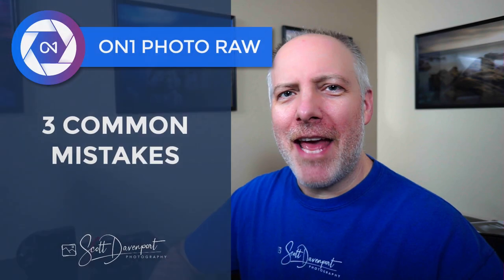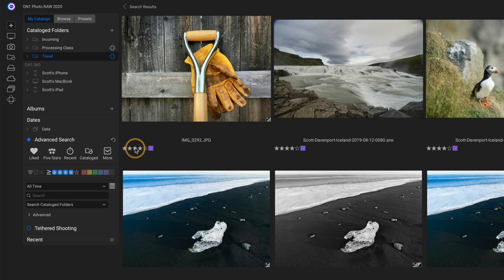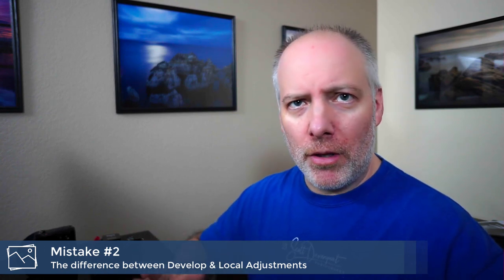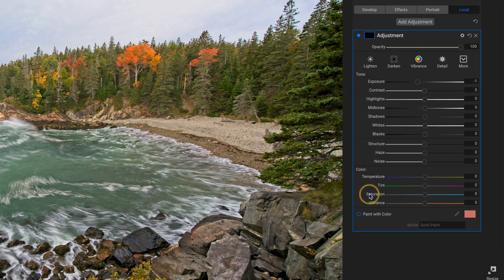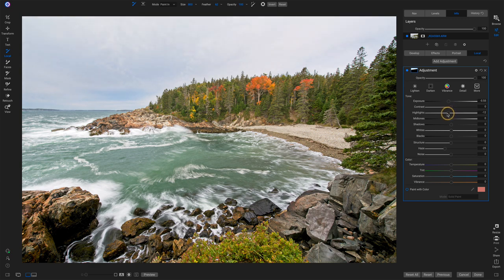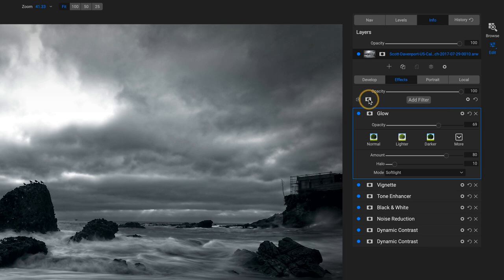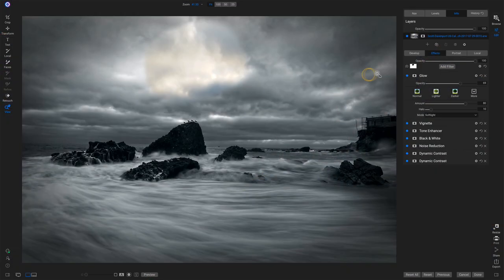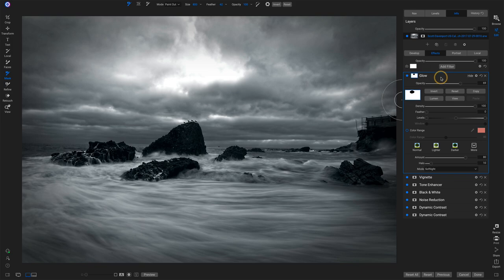3 Common Mistakes Made In ON1 Photo RAW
ON1 Photo RAW Essentials, 8th Edition. Revised for Photo RAW 2020.

In this video I show you 3 common mistakes photographers make when using ON1 Photo RAW.
1. Clicking the badges for the wrong photo in Browse
2. Misunderstanding the tonal adjustments in Develop and Local Adjustments
3. Accidentally masking away *all* the filters in the Effects module

I’ll show you how folks generally fall into these mistakes and how to get yourself out of a jam if you do!